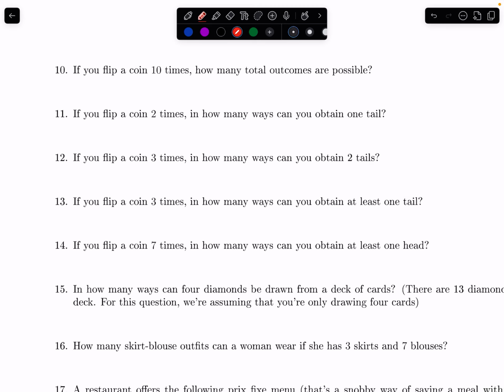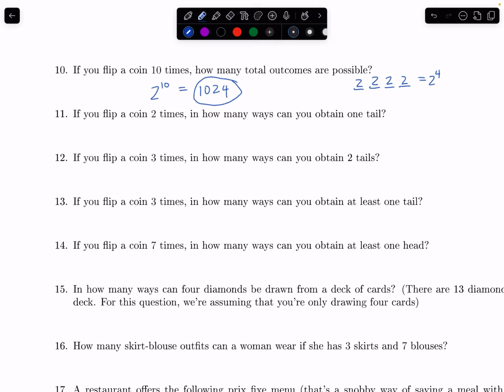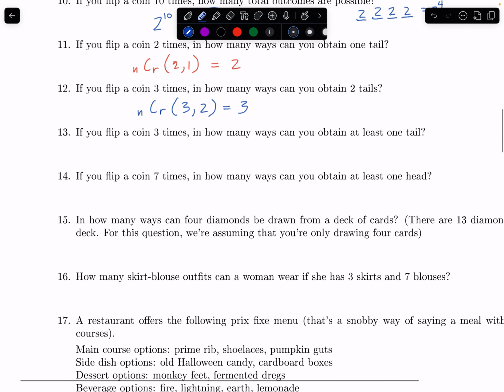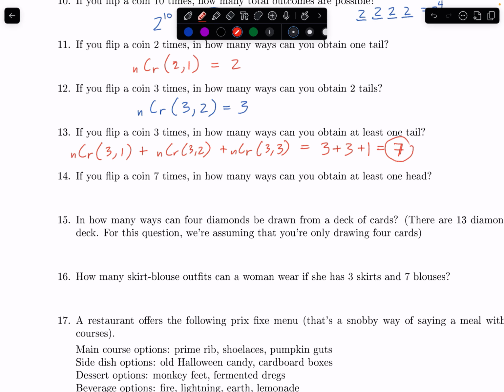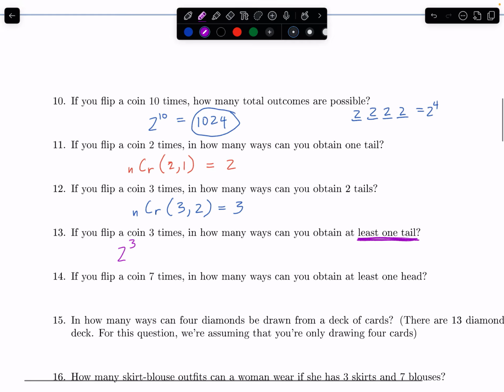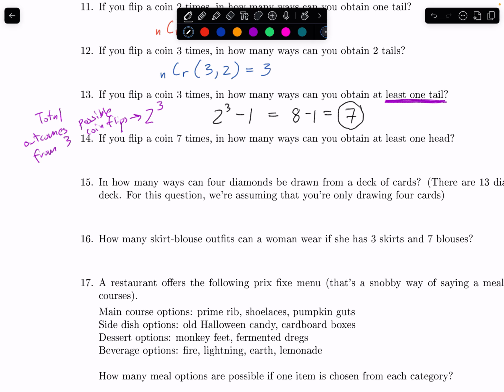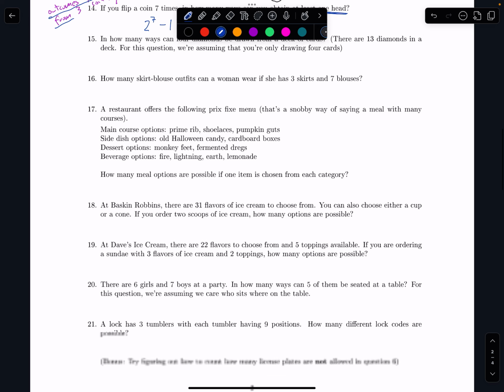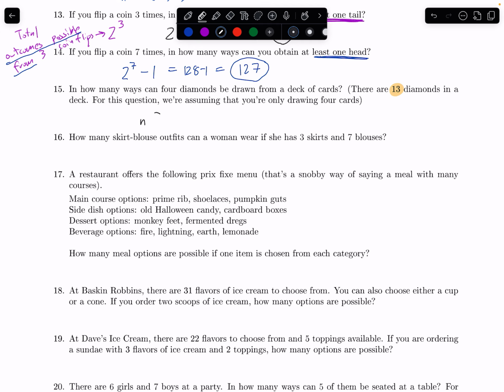12.3 (part 3)